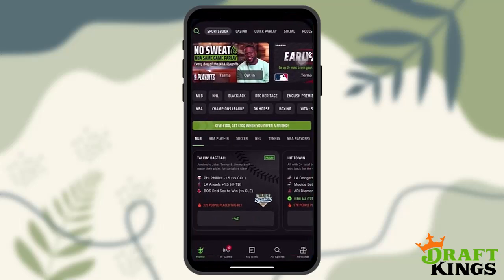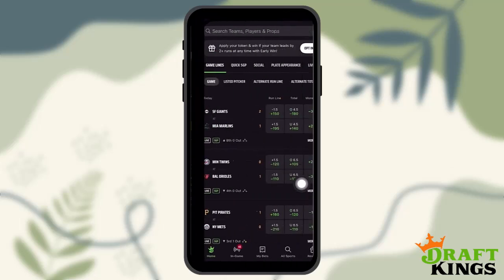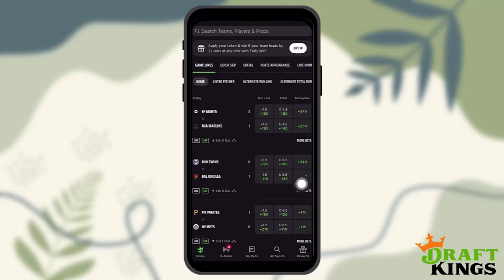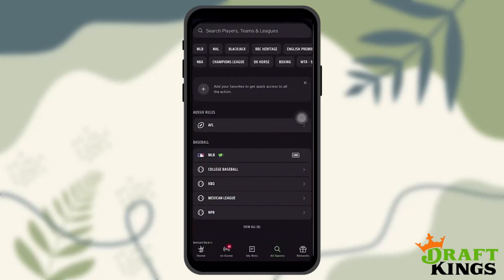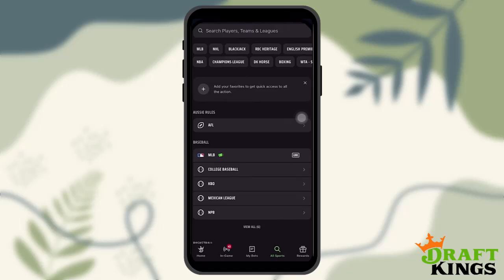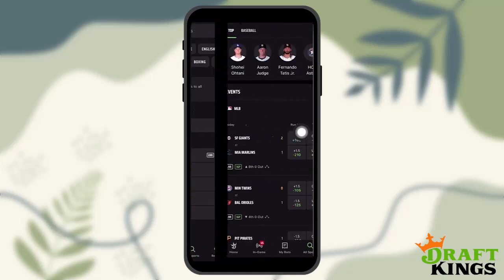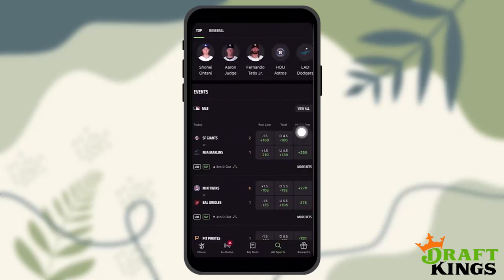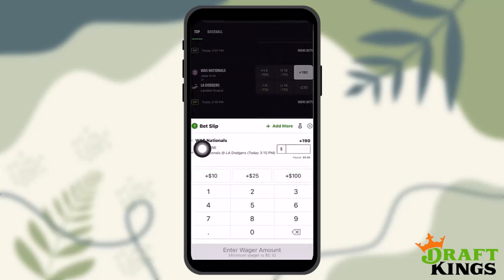How To Bet On DraftKings - Quick & Easy Step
Want to know How To bet on draftkings for beginners  but don't know how?
This quick video will guide you to bet on draftkings for beginners

So, in this few simple steps you can successfully bet on draftkings for beginners

Timestamps :
00:00 Intro
00:15 Open Sport book App
00:25 Betting Home Screen
00:45 Search for the Game
01:01 3 Types of Bets
01:18 Select Event
01:27 Enter Amount to bet
01:37 Outro